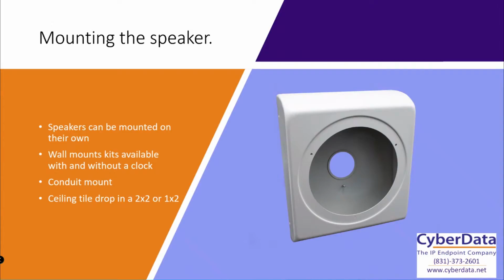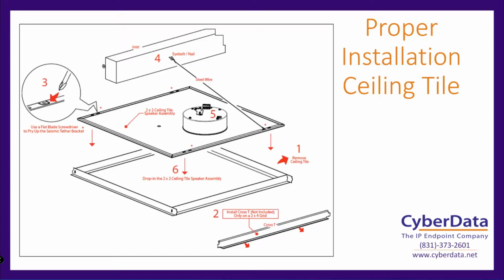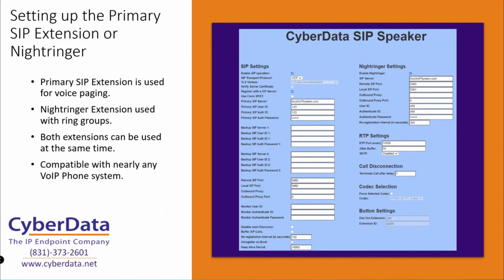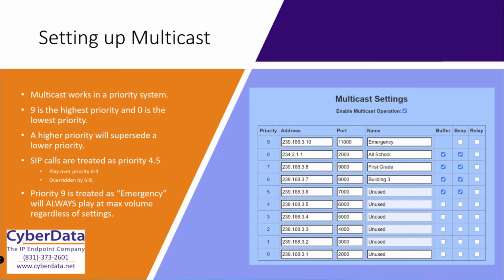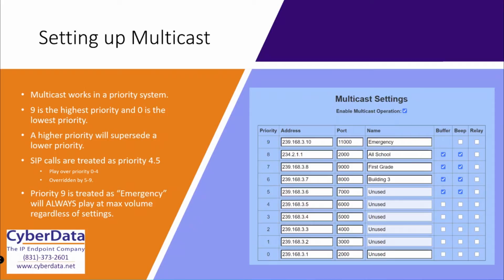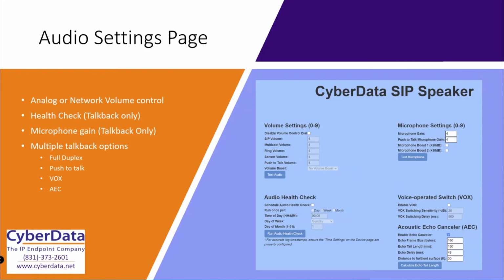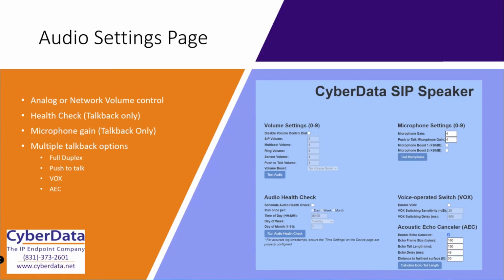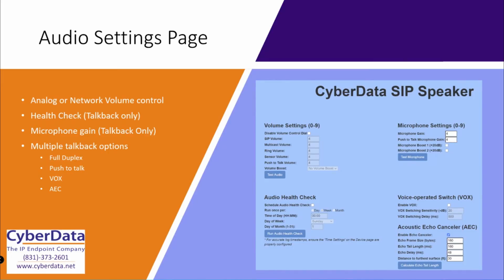SIP and InformaCast Speakers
In this edition we go over our SIP and InformaCast Enabled Speakers. These speakers are our full fledged speaker offering that support SIP, Multicast, and InformaCast depending on the version of the speaker.